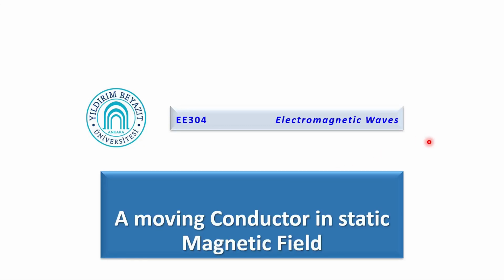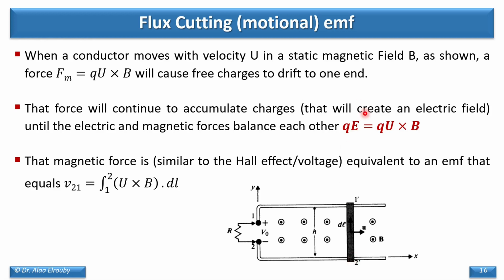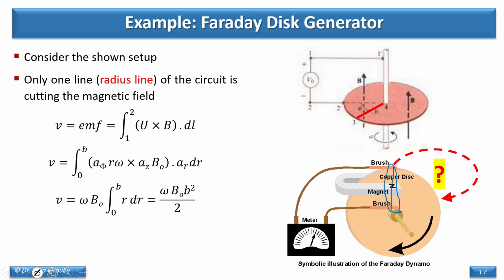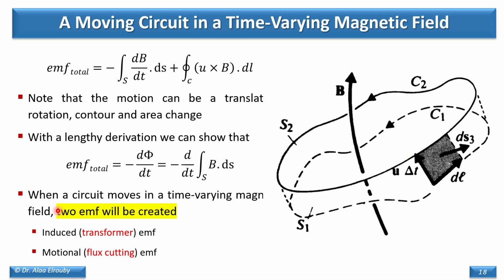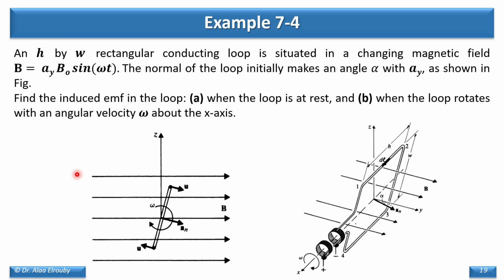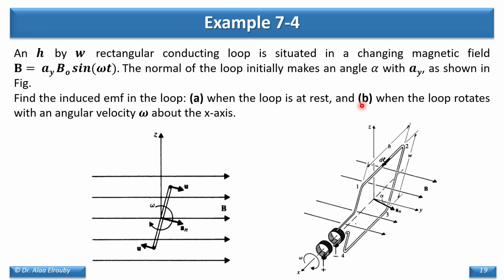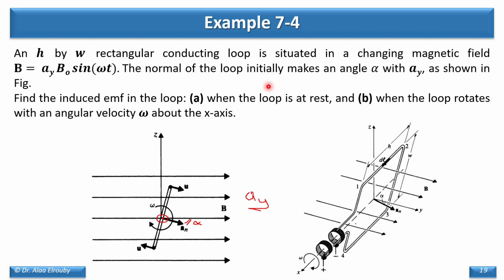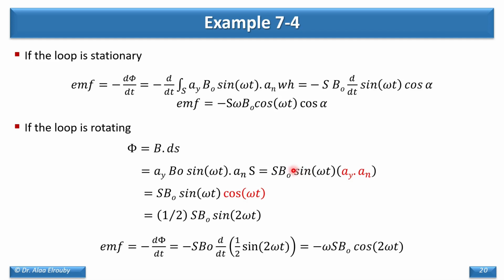EE304 Lecture 6 Part 3